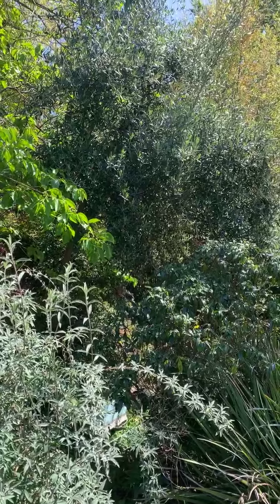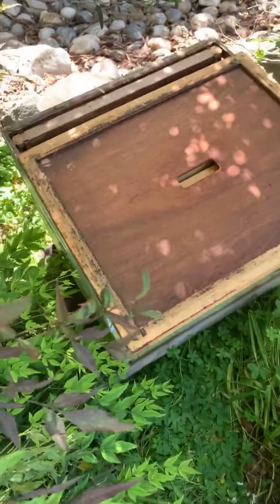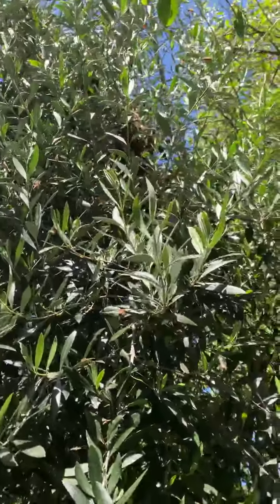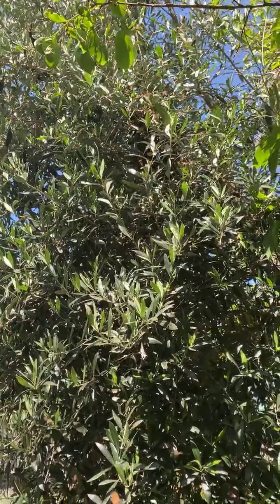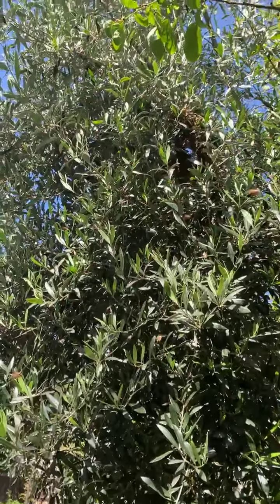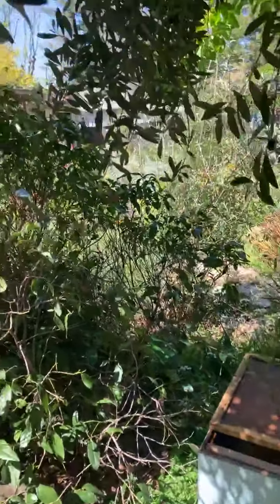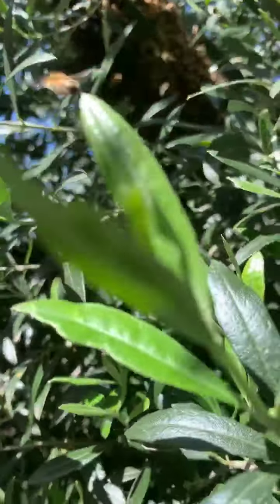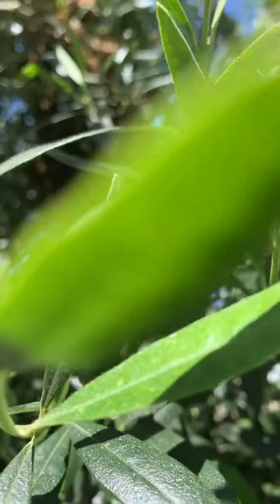April 08, 2021 Swarm Capture Part 2 (Preparing to Capture)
This is a video of my attempt to capture a swarm of bees on 04/08/21 that swarmed from my main hive. This is where I set up an empty hive, trim the tree and shrubs and gather tools needed.

Camera work performed by myself and Chris V., a young man that was helping me in the garden weeding when he noticed the swarm happening.